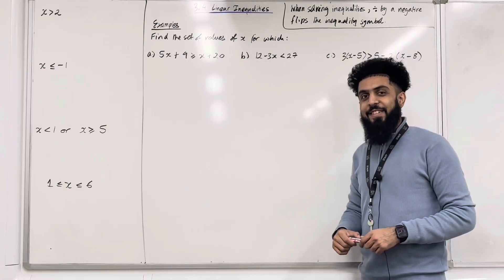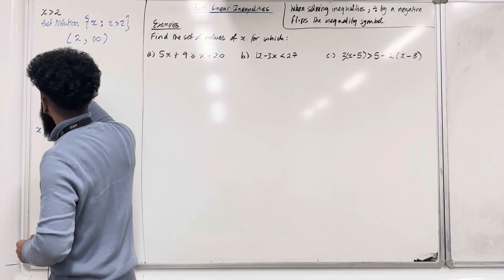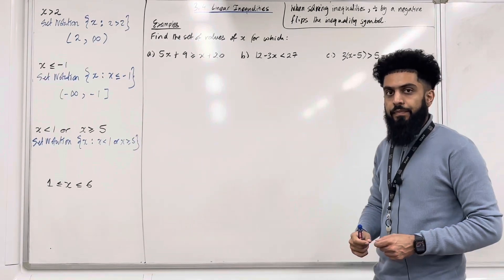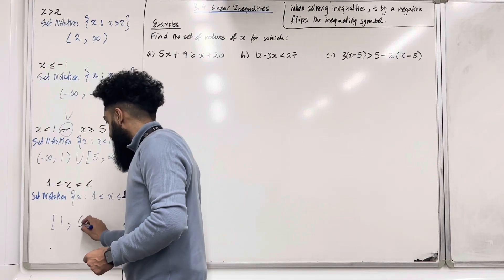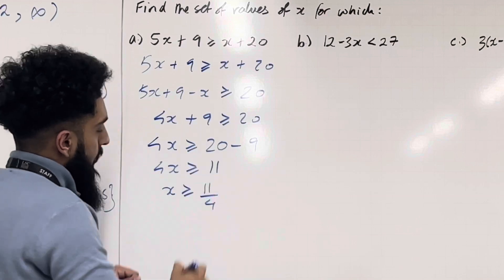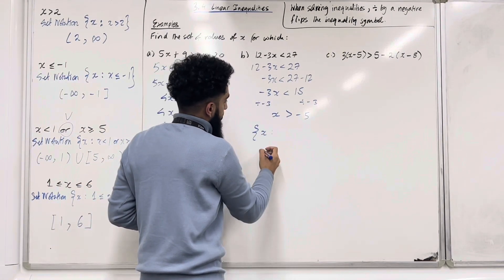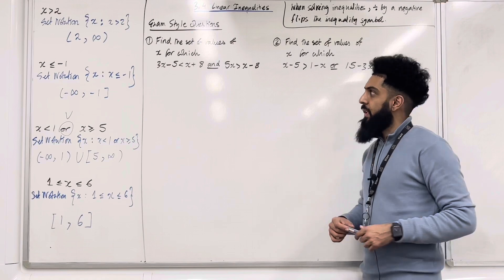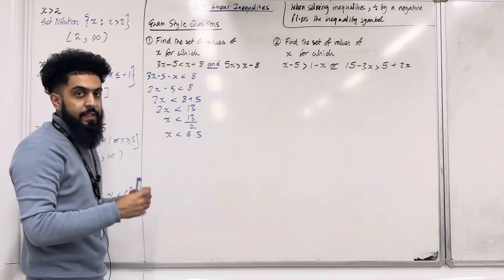Edexcel AS level Maths: 3.4 Linear Inequalities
The topics covered in this video are:

1. Solving linear inequalities
2. Set notation